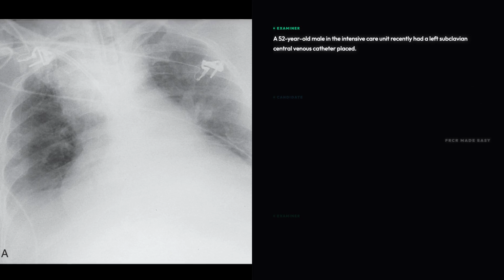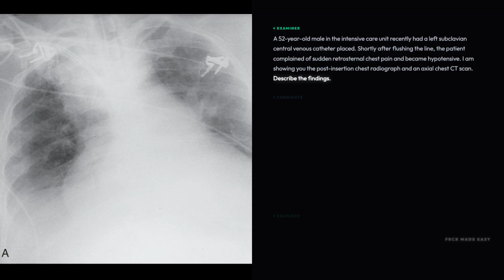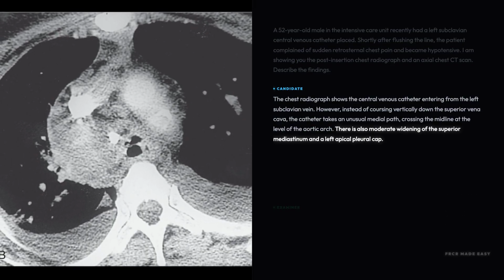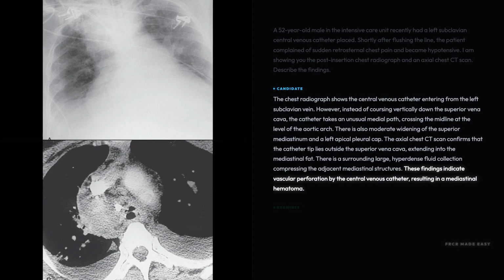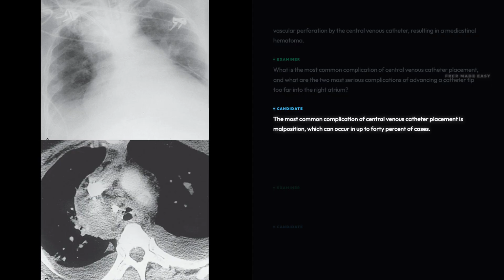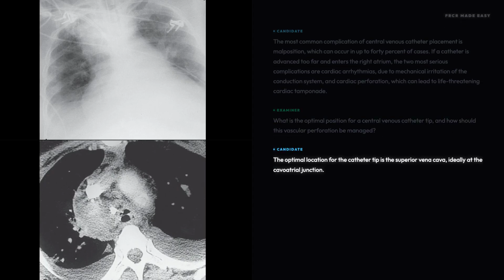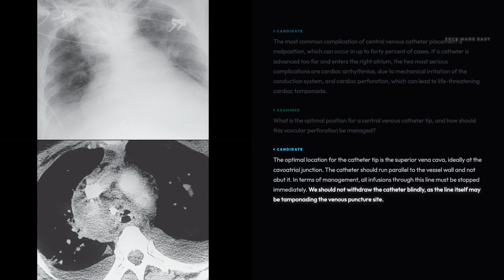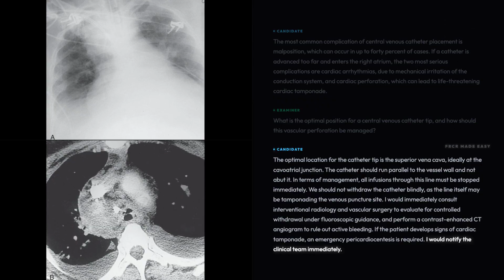What is the Diagnosis? | Thoracic Radiology Case 11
A 52-year-old male in the intensive care unit recently had a left subclavian central venous catheter placed. Shortly after flushing the line, the patient complained of sudden retrosternal chest pain and became hypotensive. I am showing you the post-insertion chest radiograph and an axial chest CT scan. Describe the findings.